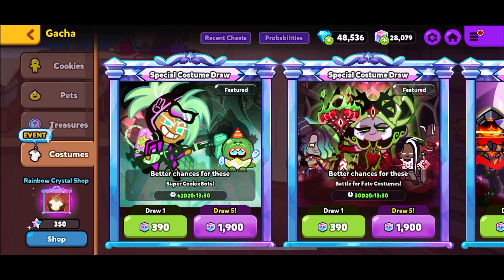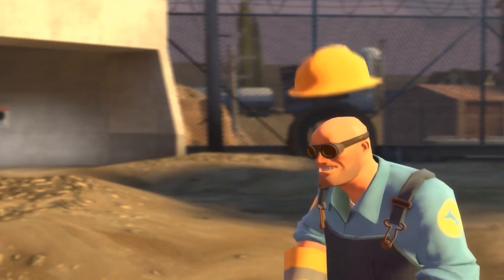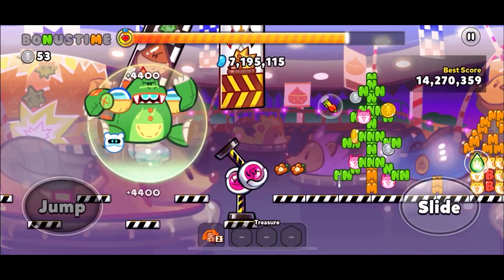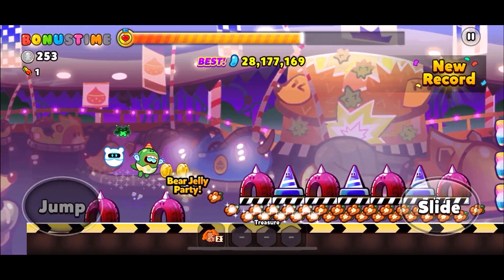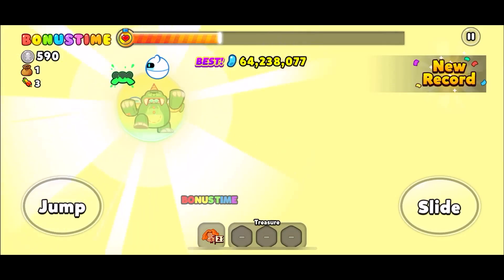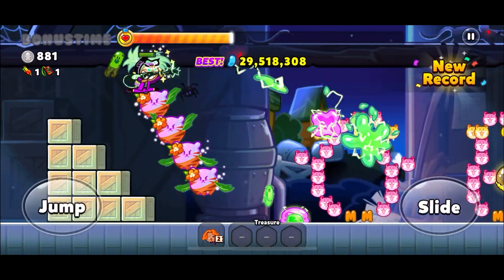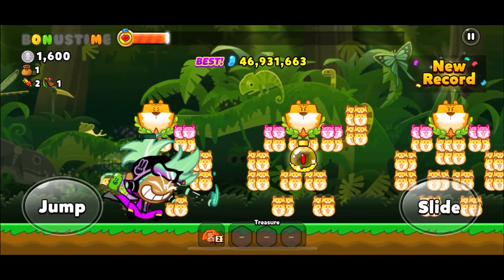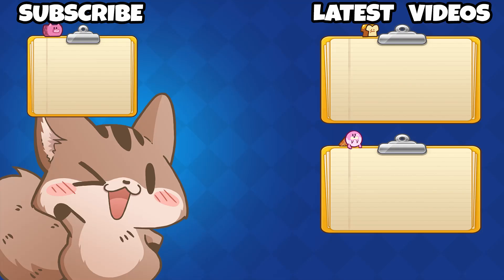CROB NEW ION & WASABI COSTUMES Cookie Run Ovenbreak